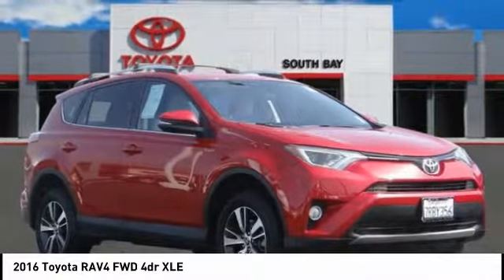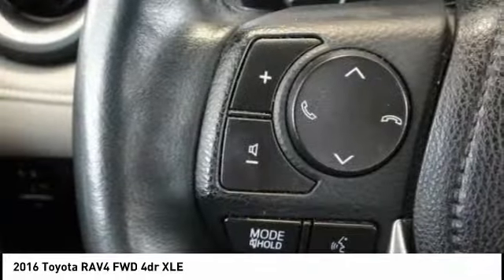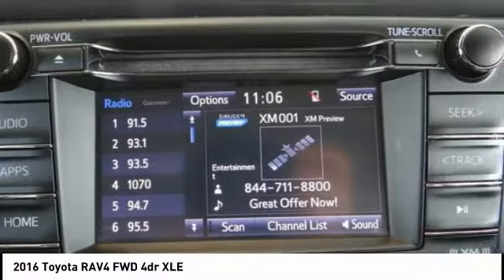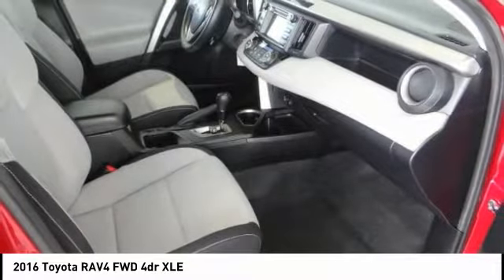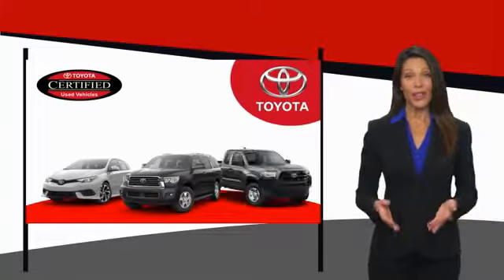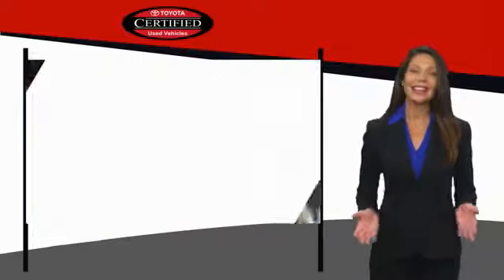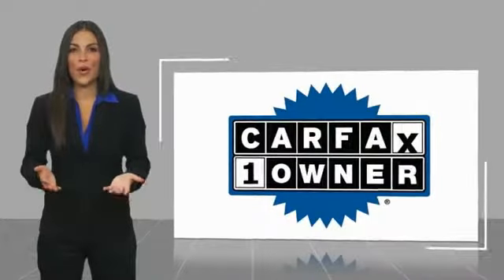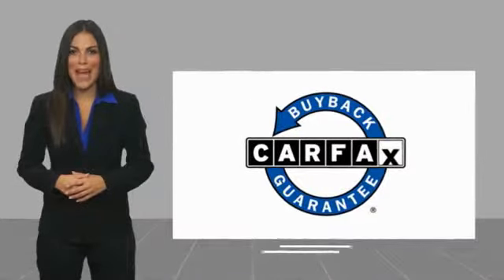2016 Toyota RAV4 Gardena,Torrance,Hawthorne,Carson,Compton 251795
2016 Toyota RAV4 FWD 4dr XLE

SOUTH BAY TOYOTA, PROUDLY SERVING GARDENA, TORRANCE, HAWTHORNE, CARSON, COMPTON, AND SURROUNDING CALIFORNIA LOCATIONS THIS RED 2016 Toyota RAV4 IS EQUIPPED WITH A Engine: 2.5L DOHC 4-Cylinder w/Dual VVT-i, AUTOMATIC TRANSMISSION, AND RECEIVES AN ESTIMATED 23 City/30 Hwy MPG. CONTACT SOUTH BAY TOYOTA TO SCHEDULE A TEST DRIVE AND TAKE THIS 2016 Toyota RAV4 HOME TODAY, OR VISIT OUR SHOWROOM CONVENIENTLY LOCATED AT 18416 SOUTH WESTERN AVE GARDENA CALIFORNIA 90248. Clean CARFAX. Red 2016 Toyota RAV4 XLE FWD 6-Speed Automatic 2.5L 4-Cylinder DOHC Dual VVT-i This vehicle has passed a 160 point inspection by our Toyota Certified Technicians.. Recent Arrival! 30/23 Highway/City MPG Awards: * 2016 IIHS Top Safety Pick+ * 2016 KBB.com 10 Best SUVs Under $25,000 It's Time to SAVE at South Bay! Call today! Reviews: * Roomy interior for people and cargo; strikes a good balance between ride comfort and secure handling; well-sorted tech interface. Source: Edmunds